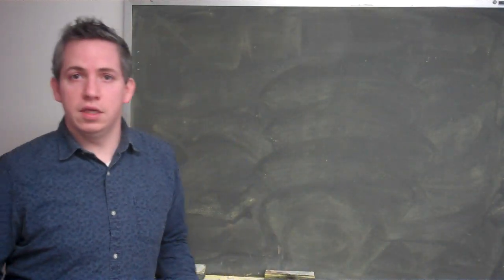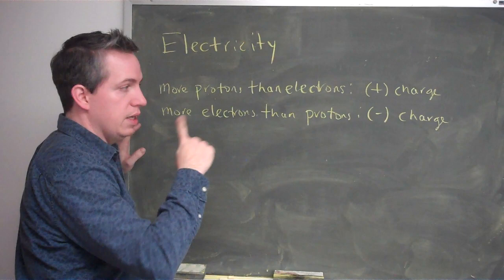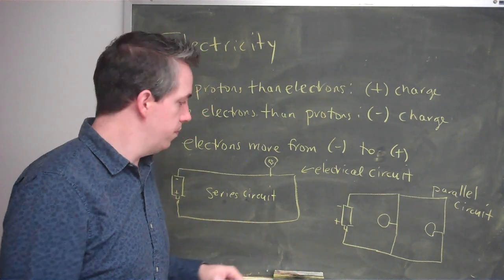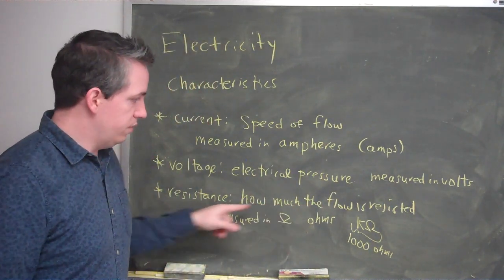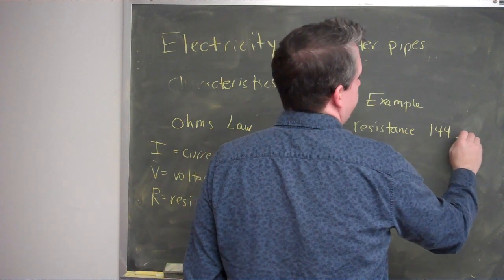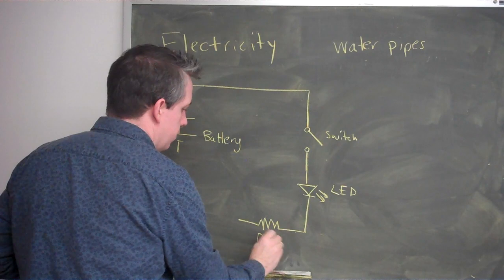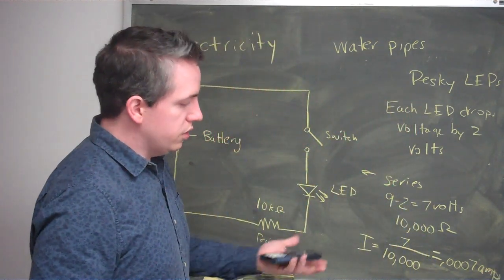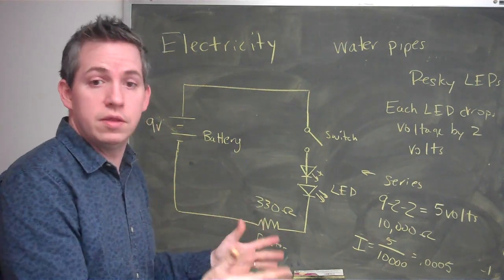Electric circuits (Ohm's Law)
This is a lecture video for MAT 1000 Mathematics in Today's World, taught at Wayne State University.  The content includes a discussion of series circuits and Ohm's Law.